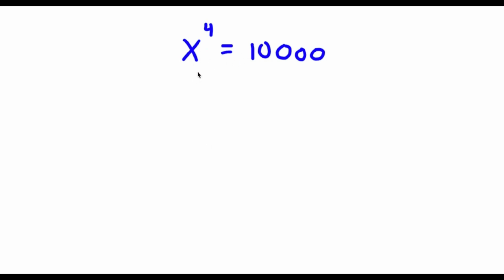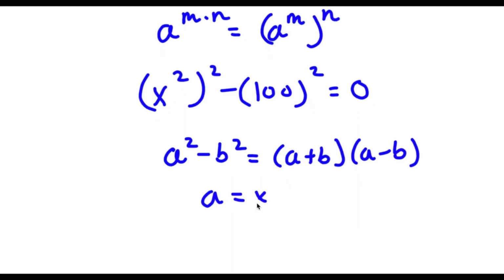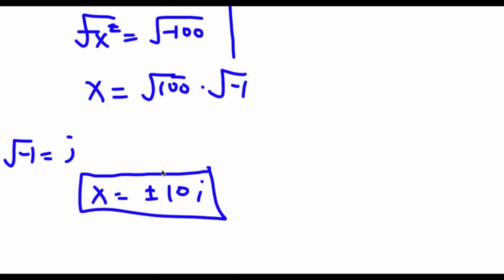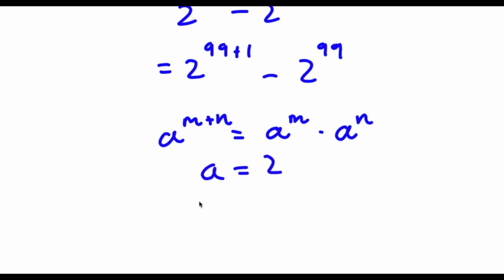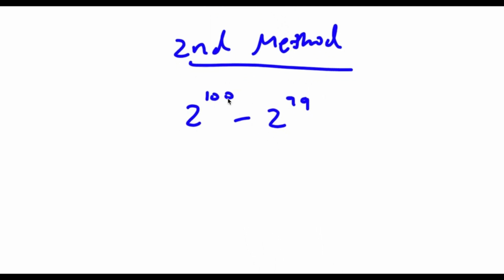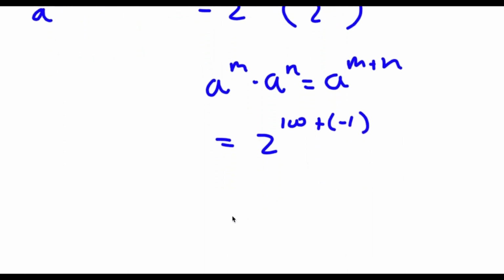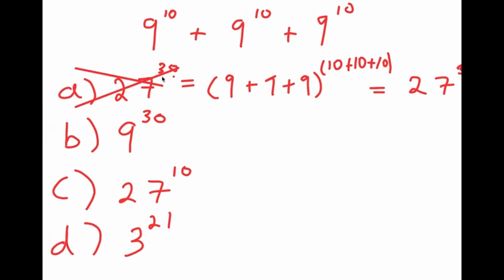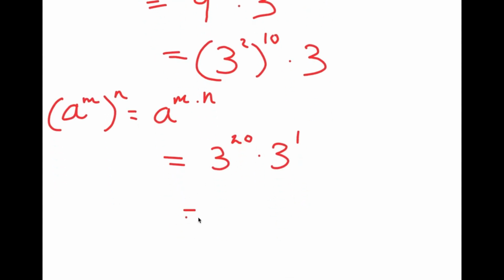Only Geniuses Can Solve This | A Challenging Exponential Problem